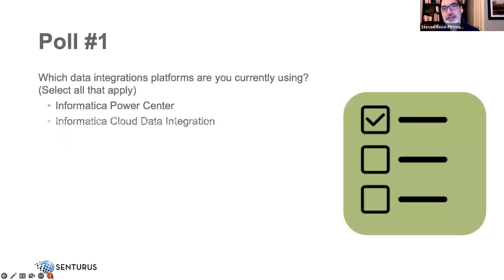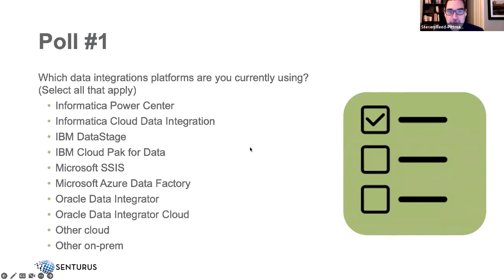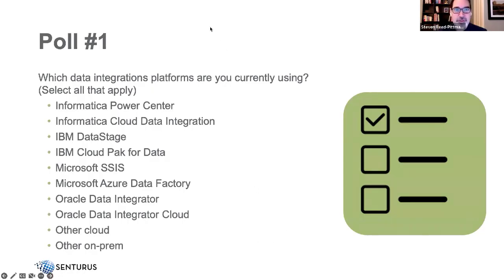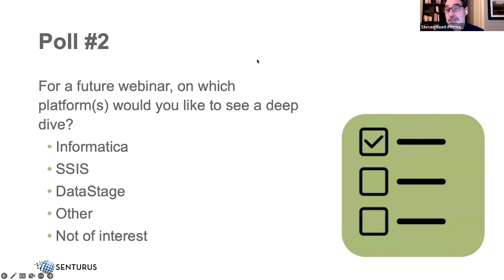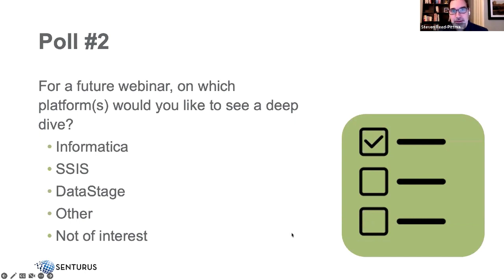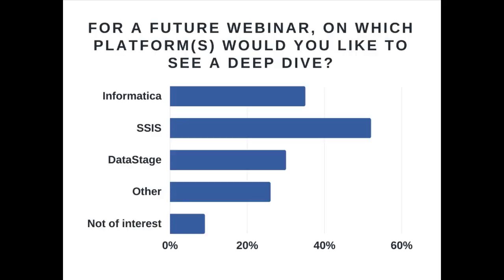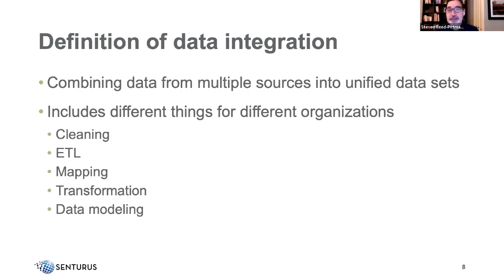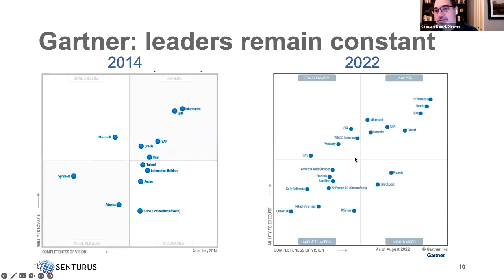Data Integration Roundtable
Learn about the evolution of ETL from traditional on-prem solutions to cloud-based data integration tools. Our panelists discuss the challenges you could face when converting from on-prem to cloud-based tools and gave real-world examples using the top tools.

Chapters:
00:00 Introductions
05:01 Data integration background
07:03 Roundtable discussion
56:25 Q&A
56:51 Additional resources
57:51 Senturus overview